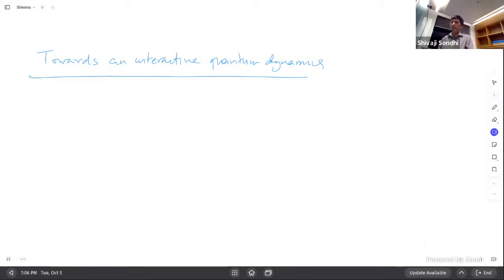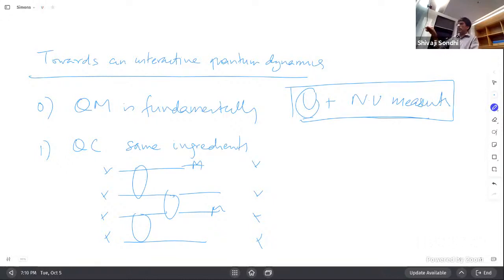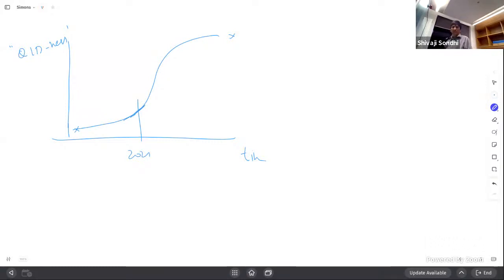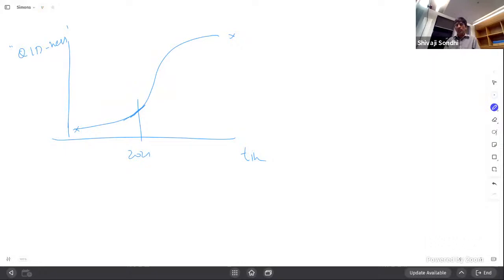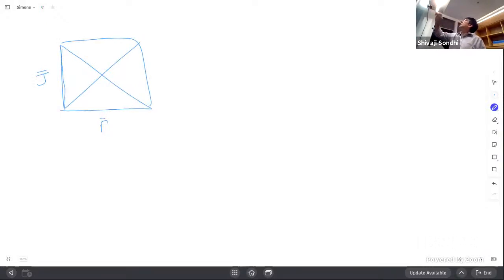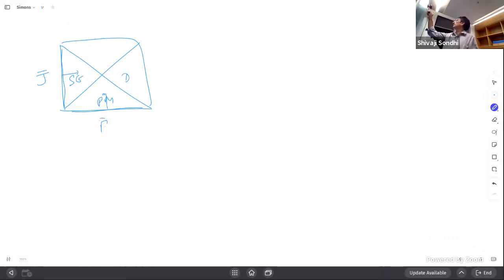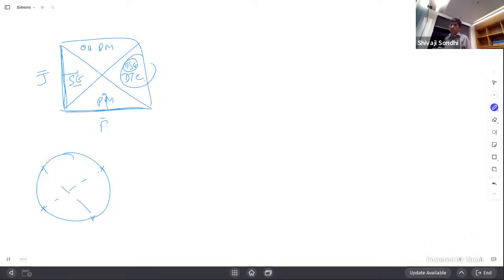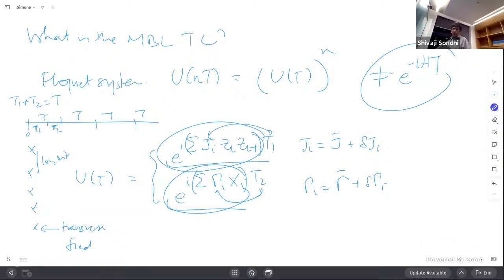Towards a Quantum Interactive Dynamics | Quantum Colloquium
Shivaji Sondhi (Oxford University)
Quantum Colloquium, Oct. 5th, 2021

Platforms for quantum computation create an opportunity to explore parts of Hilbert space of large systems that are normally hard to reach. They also create the opportunity to do so in an interactive fashion. A recent experiment on Google's platform moves us partway towards this vision of a quantum interactive dynamics. I will describe what the experiment, which demonstrated eigenstate order in a time crystal, was about and what it accomplished. I will end with some thoughts on where one might go.